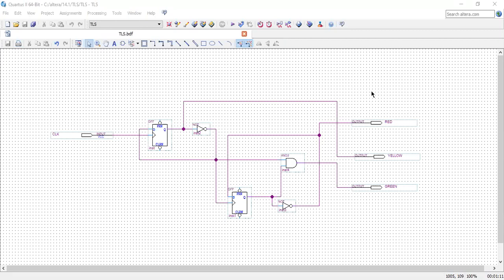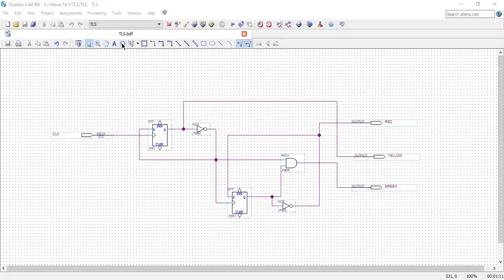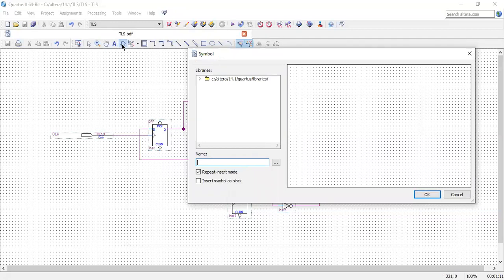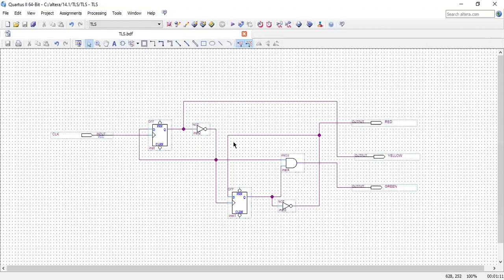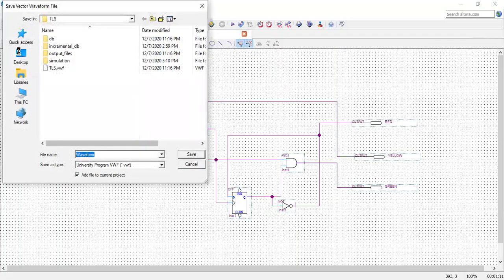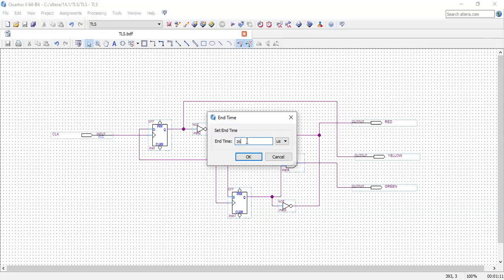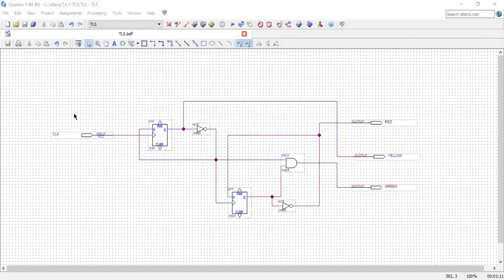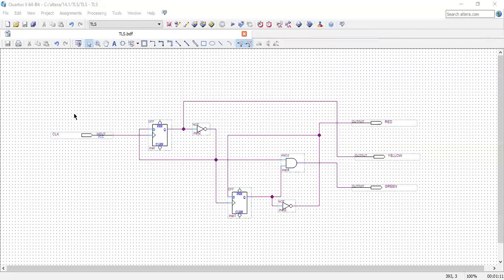Output Waveform Simulation of Single Traffic Light Using Quartus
- Presented by HONG JING SIANG, TEH JING YE AND WONG LI HUNG